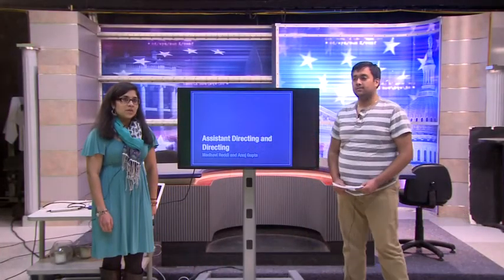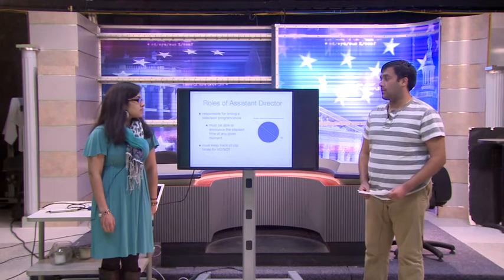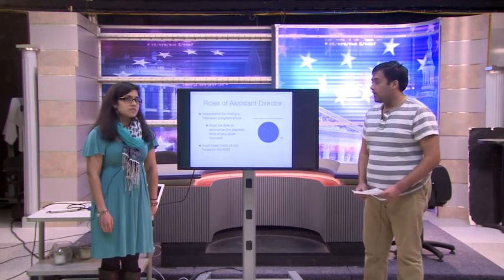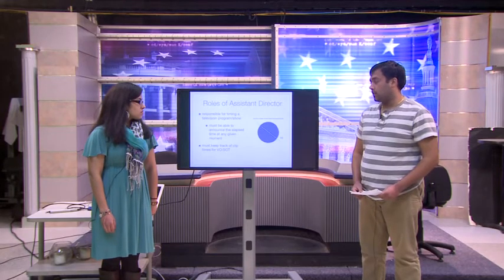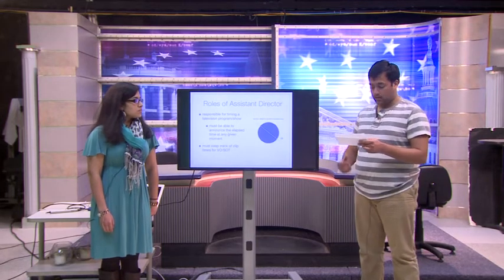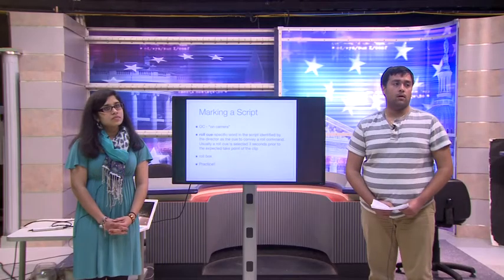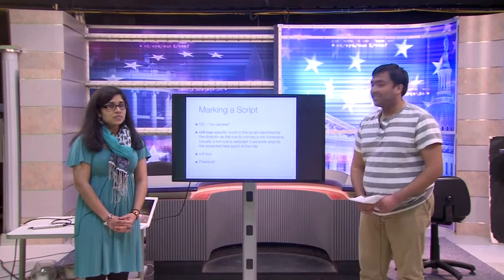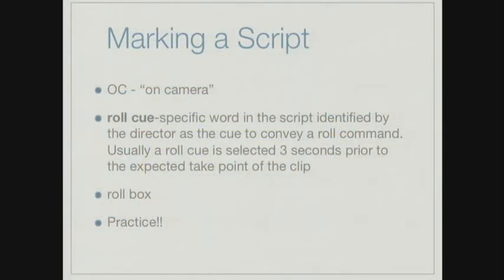Assistant Directing and Directing